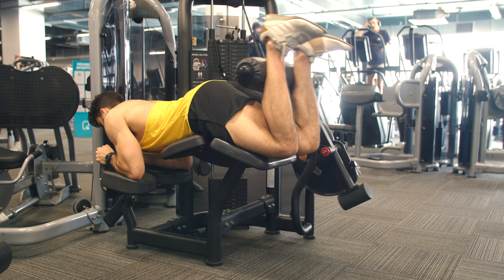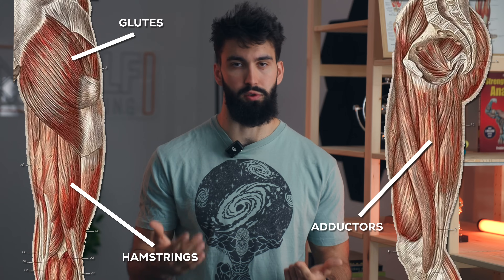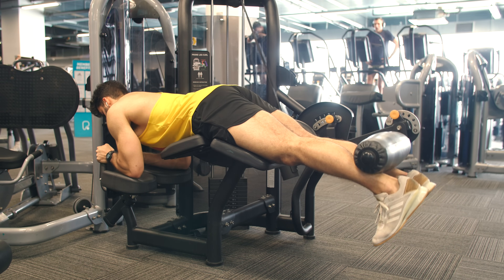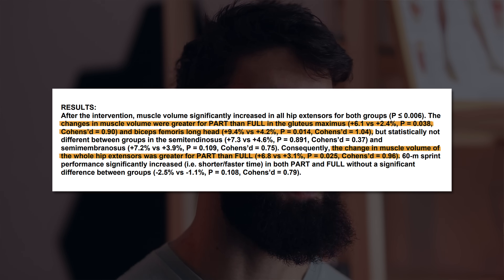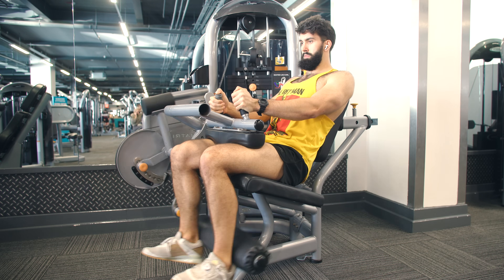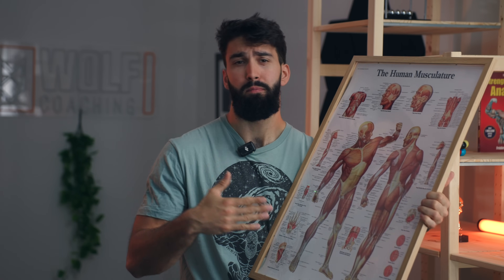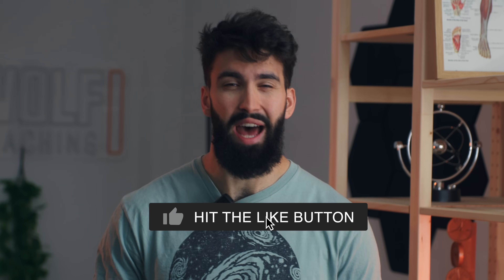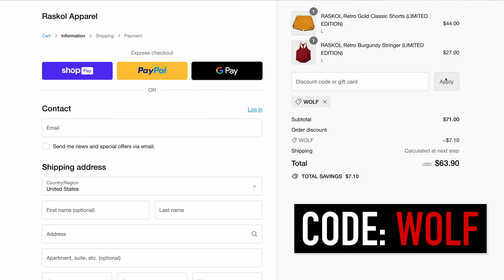SEATED vs LYING Leg Curl: Which Builds More Muscle?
In this video Dr. Milo Wolf breaks down the scientific research on leg curls. The seated leg curl vs the lying leg curl: which is better for hamstring growth, and why?